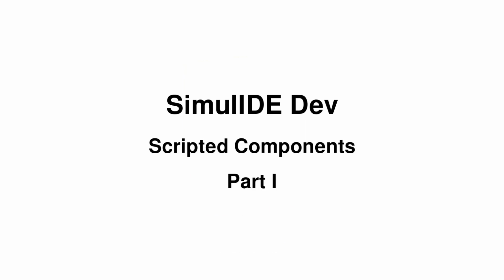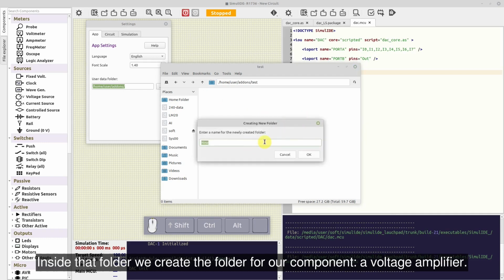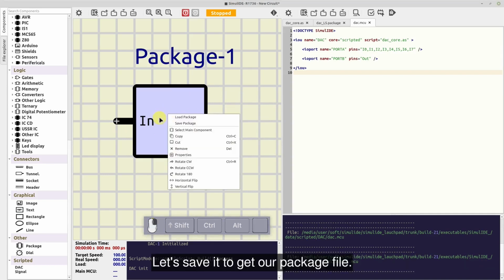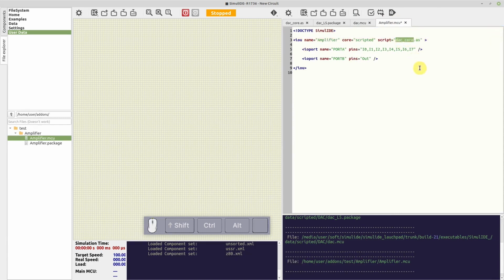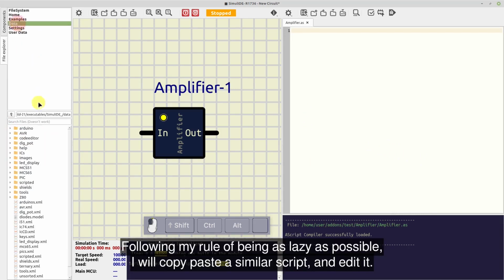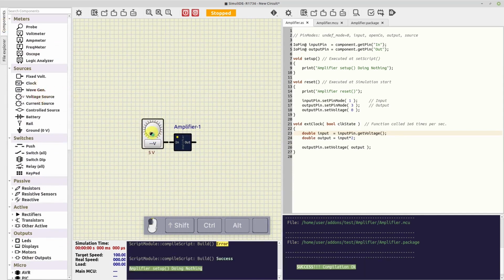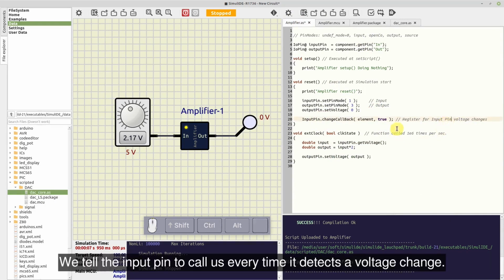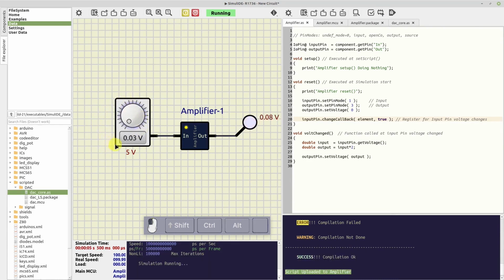Creating Scripted Components (Part 1) SimulIDE dev.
Creating custom components is the main focus of the version in development.
In this video we explain the basics of creating scripted components.

0:00 Introduction.
1:19 Start creating.
2:14 package file.
3:57 mcu file.
5:33 script file.
8:13 Testing and debugging.